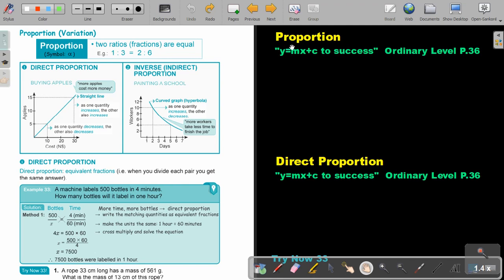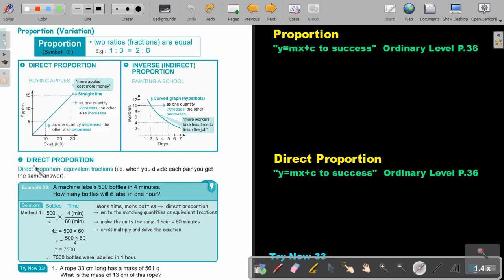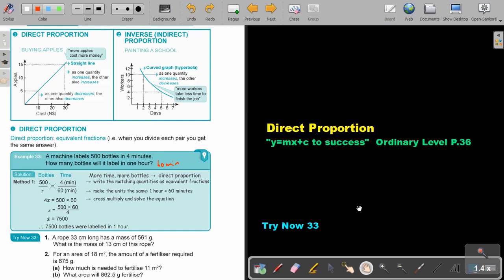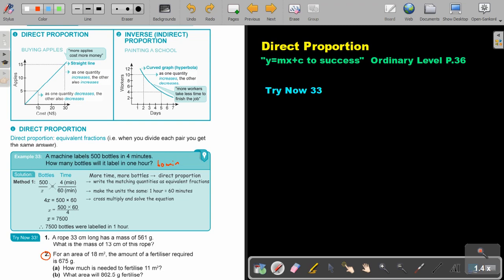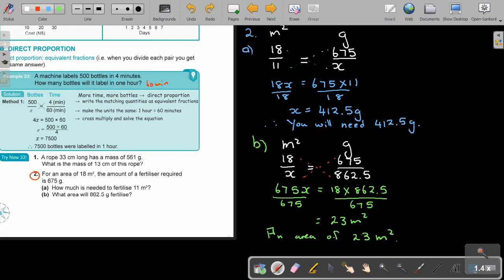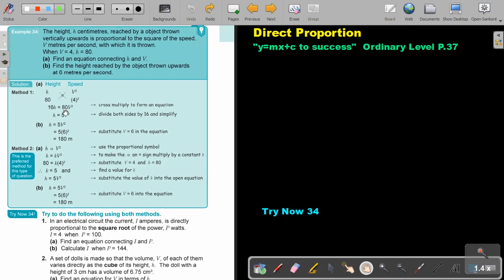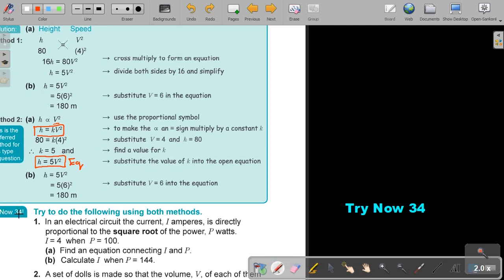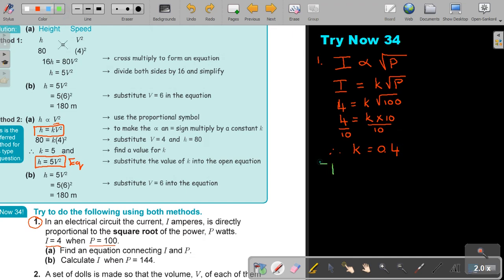1 8 Proportion Direct Proportion